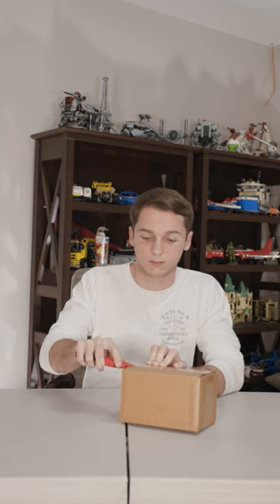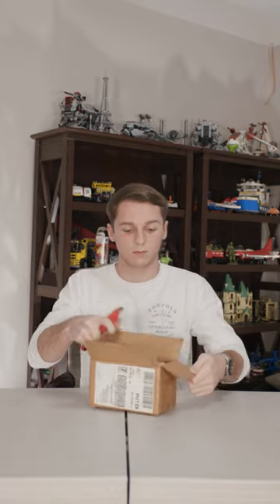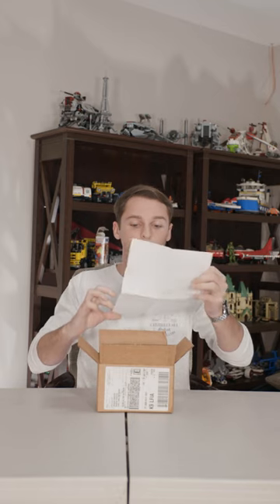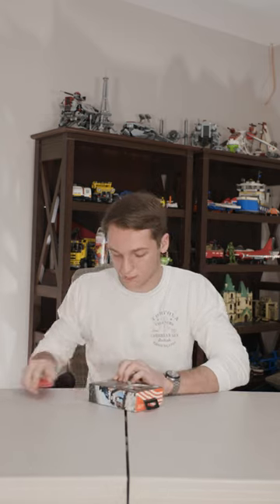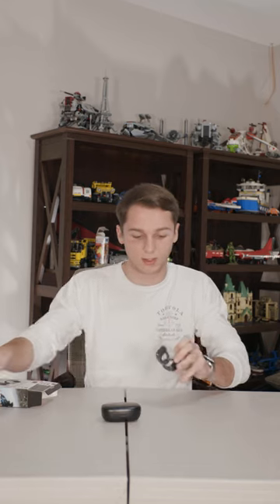MASSIVE SOUND - Unboxing and First impressions of JBL ENDURANCE PEAK 3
Check out my unboxing and first impressions of the JBL ENDURANCE PEAK 3 HEADPHONES.